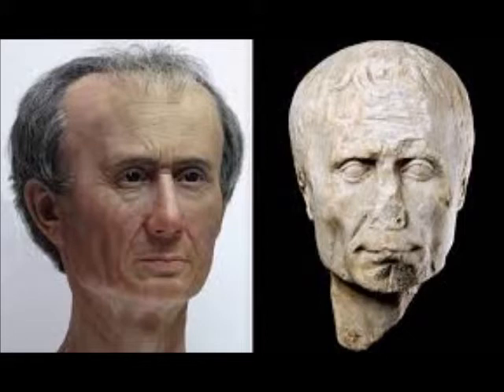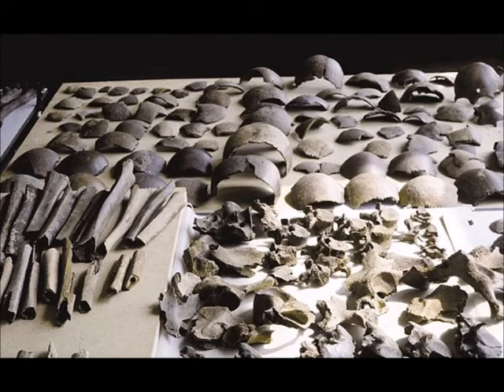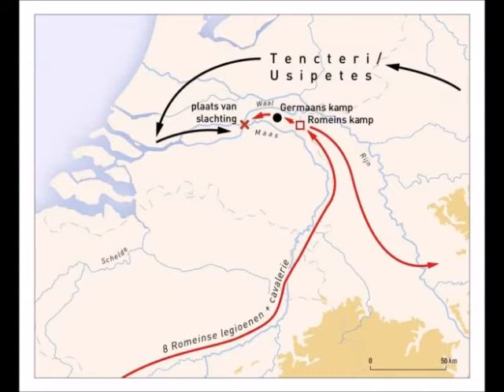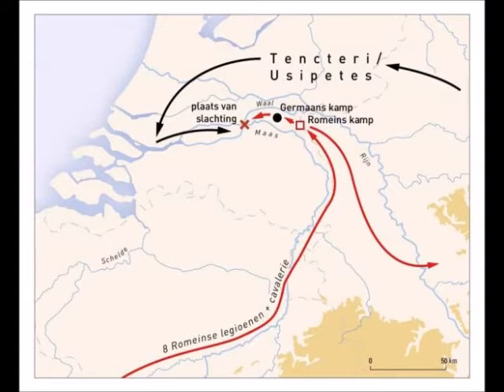Julius Caesar, mad man or saint, Pandemic 1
Julius Caesar, Pandemic series lectures online
Stand-up archaeologist
Actor
Author